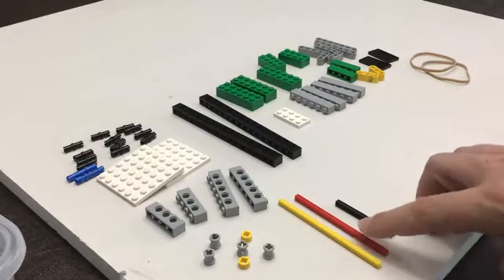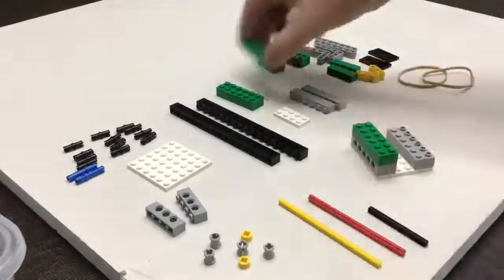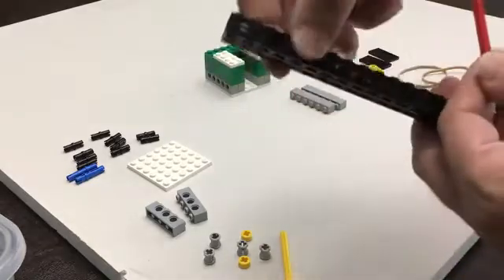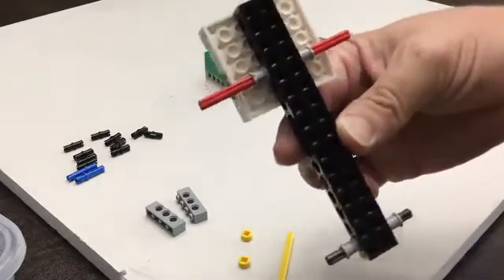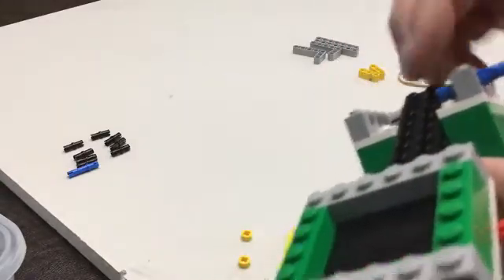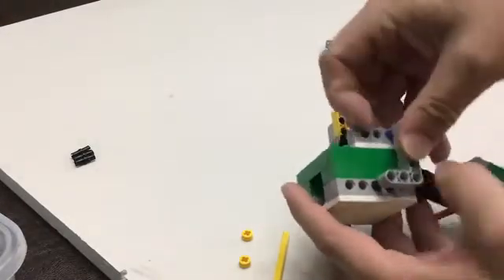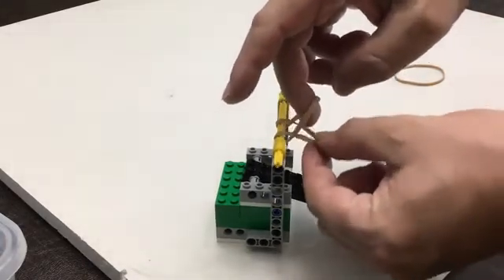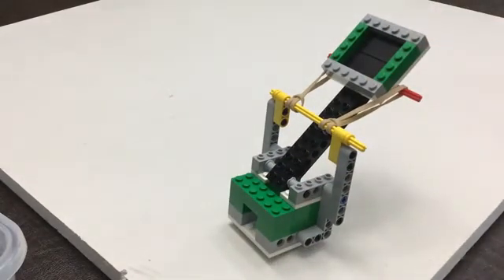LEGO Catapult Building Tutorial - Build #1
This is a building tutorial for LEGO catapult #1 - part of the ASU LEGO Challenge Camp.